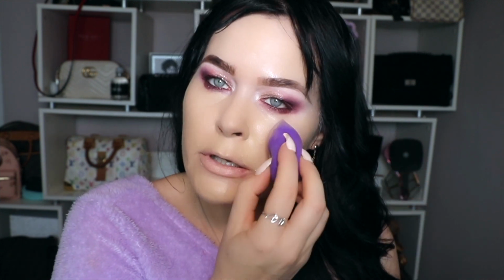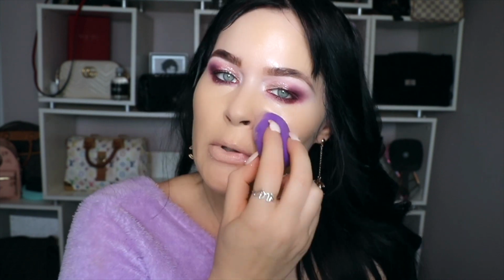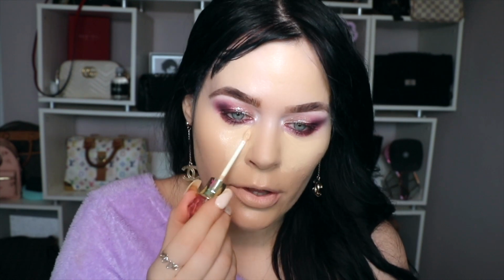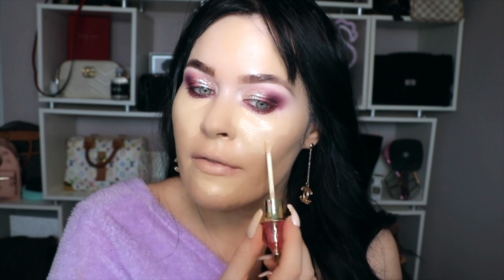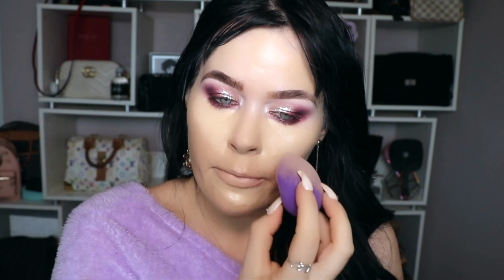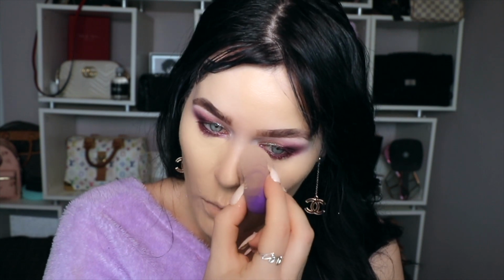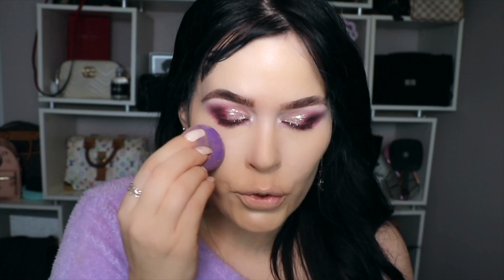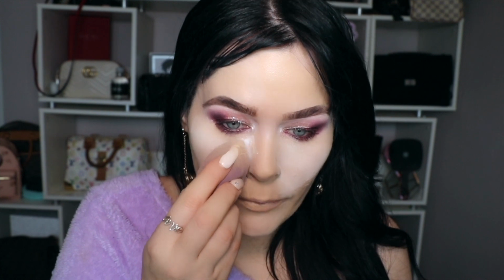Completely Honest Jeffree Star Magic Star Concealer & Setting Powder Review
for a new videos & to be entered in our monthly giveaways 💕👯 Hi Dolls, I thought I would share my honest review of the new Jeffree Star Magic Concealer and Magic Setting Powder.  These new Jeffree Star Cosmetics are available at Morphe, Jeffree Star, Beauty Bay and Beautylish.

Both the Magic Star Concealer & Setting Powder Retail for $22

Also Wearing
Jeffree Star Calabasas Velour Liquid Lipstick

Brows are
4 Ever Magic Cosmetics, This Pomade actually encourages brow growth, is super long lasting w/ a Natural, weightless  feel.

Love,
Alegra